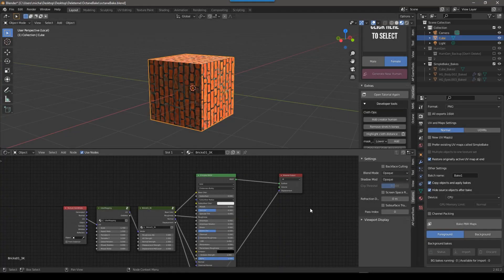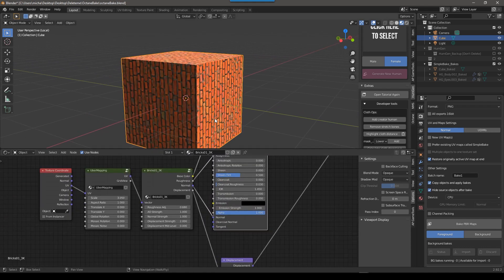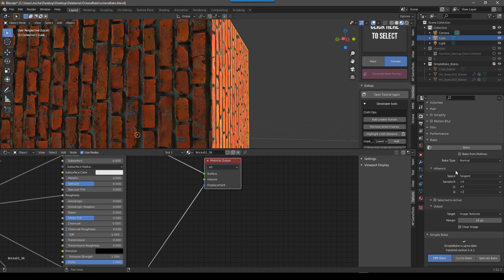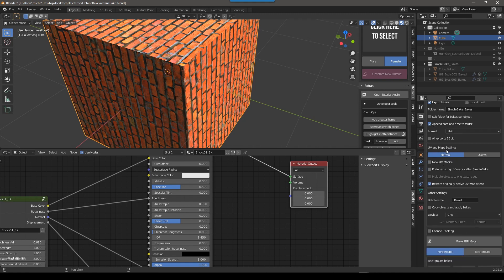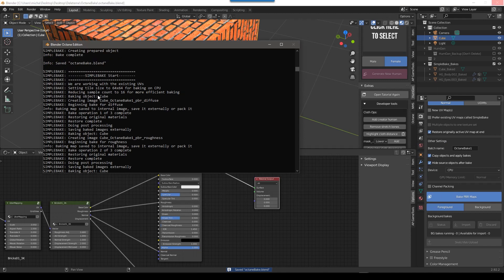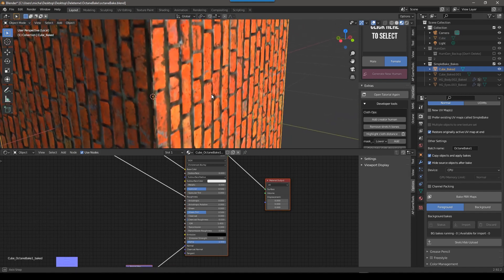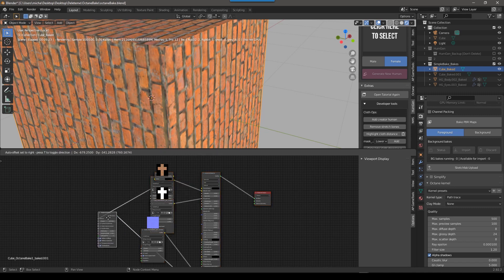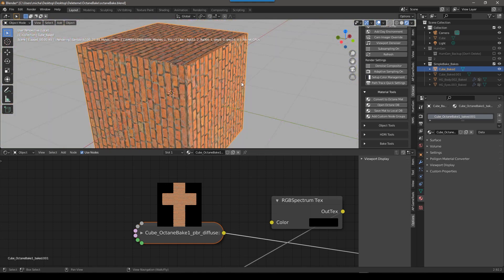Octane for Blender // Convert ANY material by baking PBR textures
In this video, I'll show you how to convert any Cycles/Eevee material to Octane material by baking out the PBR textures (like diffuse, roughness and normal maps).

Add-ons used in this Tutorial:
Simplebake

This will work with any material that you can set up to the Principled BSDF shader.

*Note, if you have a procedural material that you want to keep procedural, this is not the best method.

00:00 - Intro
01:36 - Use Principled BSDF shader
03:11 - Bake your textures
06:30 - Developer tip to stop Blender when it freezes
07:26 - Image Node Preview Add-on
08:05 - Convert to Octane Mat
09:28 - Turn on Dev extras
10:00 - Outro